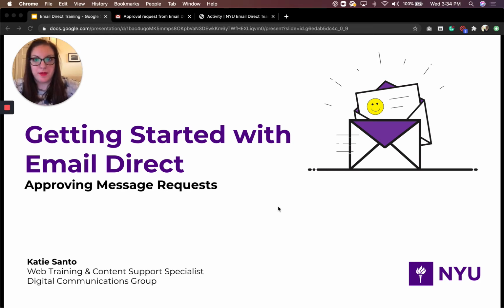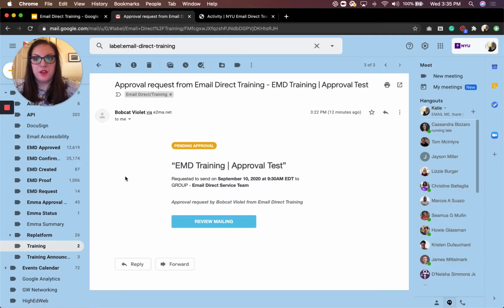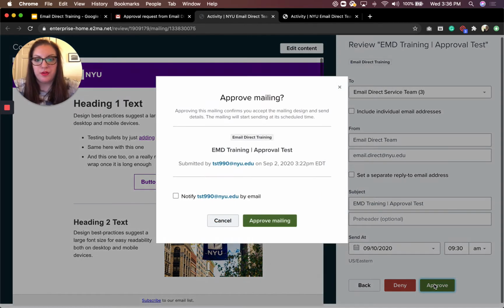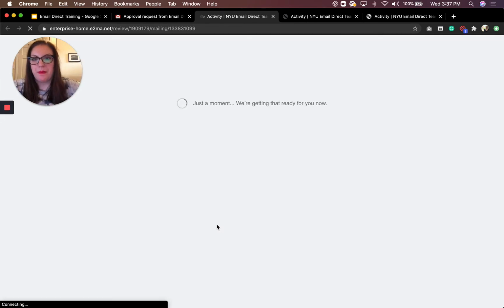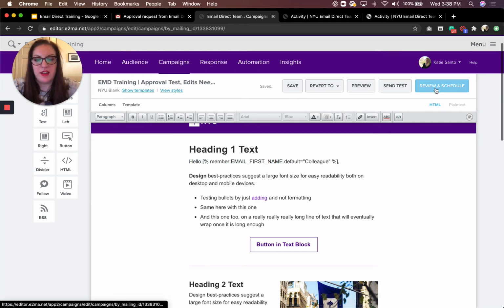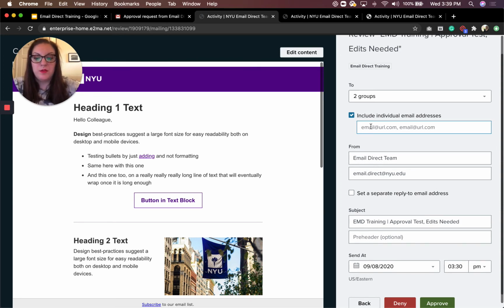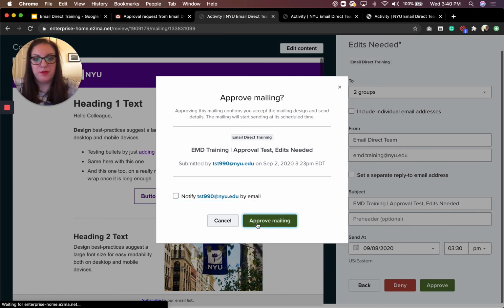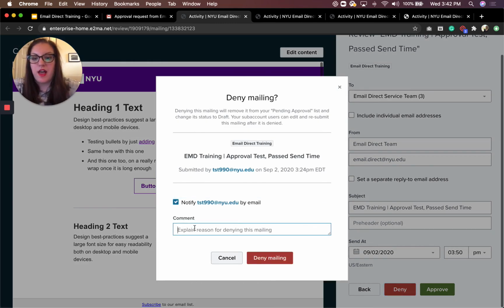Approving Message Requests | Email Direct Training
How to approve message requests as a Manager in the new Email Direct powered by Emma.